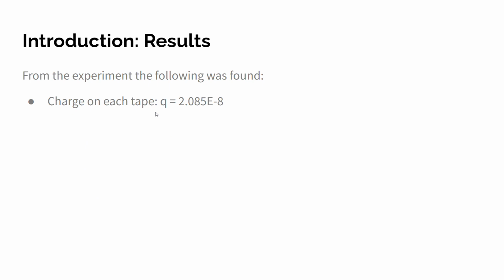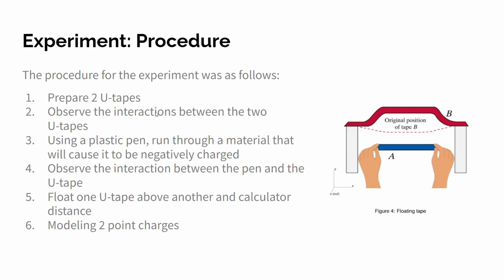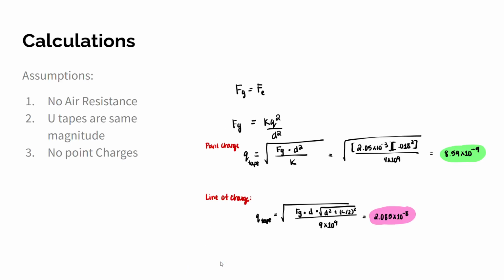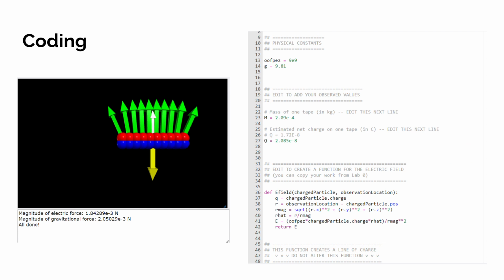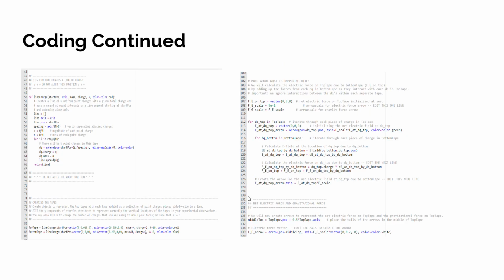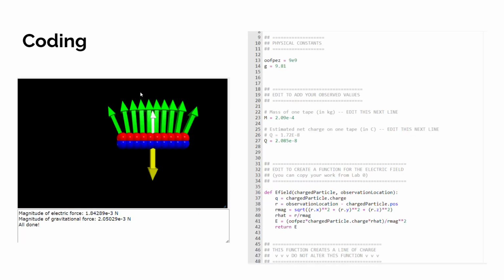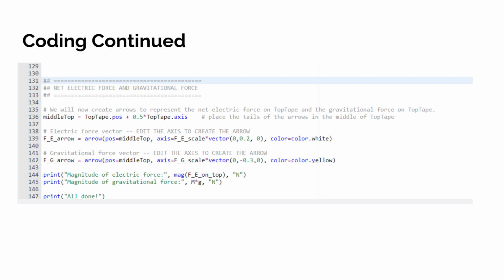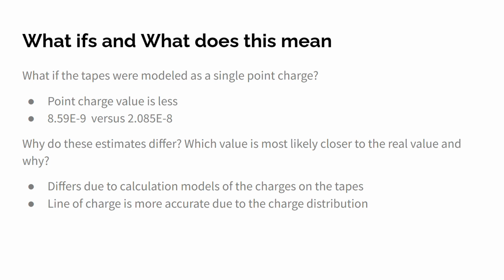Physic 2 Lab 2